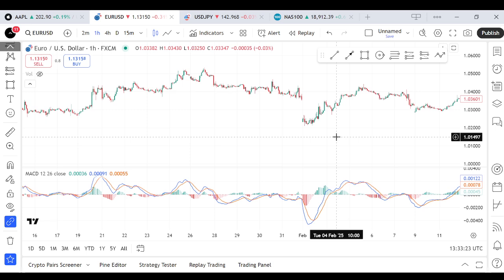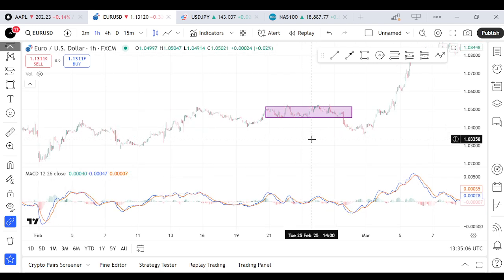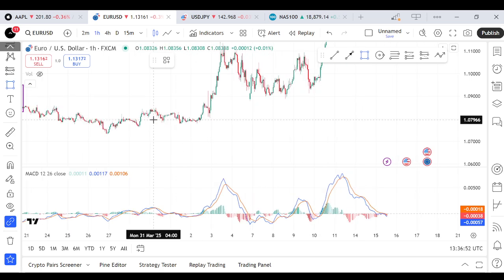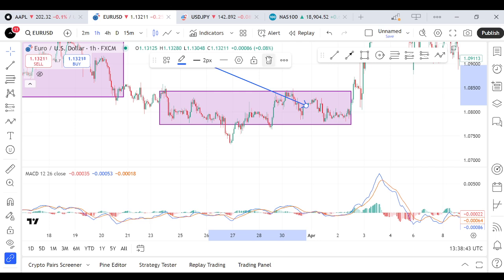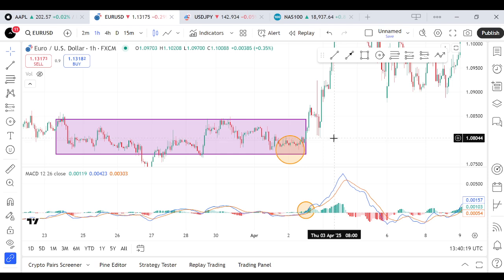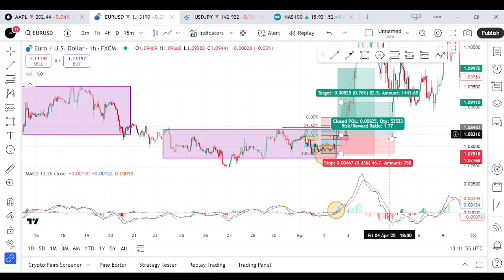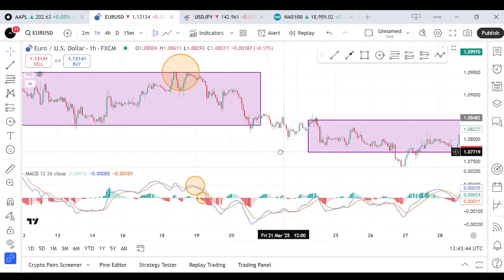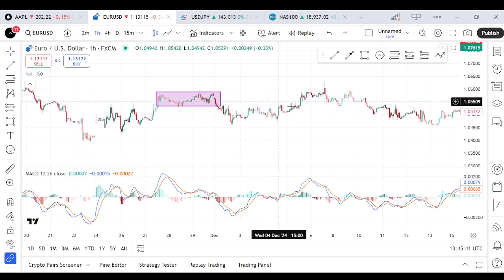Master the MACD Range Trading Strategy – Step by Step Guide for Traders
The MACD indicator isn’t just for trends—it’s also a game-changer in range-bound markets! In this video, we’ll teach you how to use the MACD for range trading by identifying momentum shifts at support and resistance levels.

We’ll cover everything from setting up your charts with the MACD indicator to recognizing valid entry signals at key price zones. You’ll also learn how to manage risk effectively and exit trades with precision. This step-by-step guide is perfect for beginners looking to master range trading strategies.